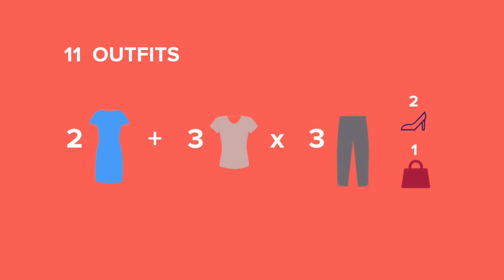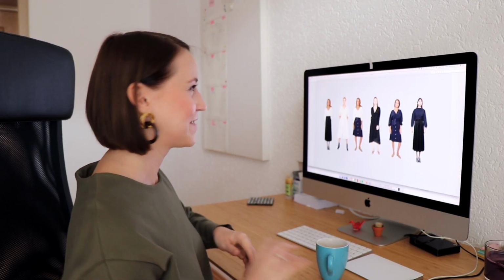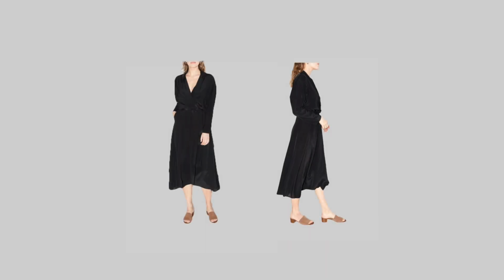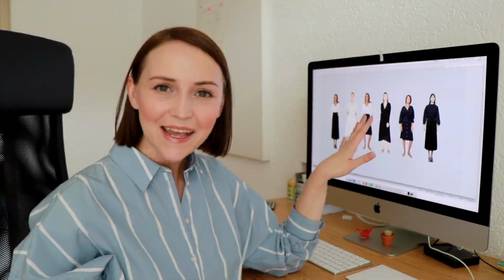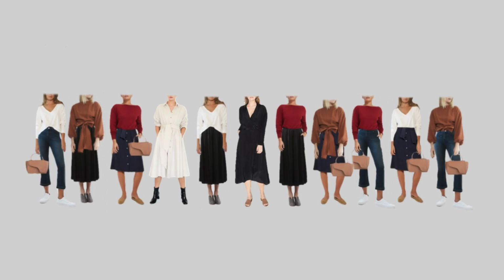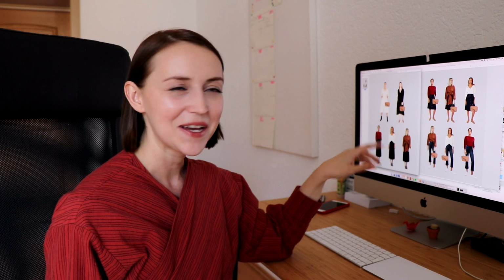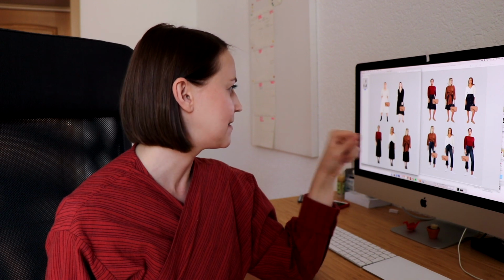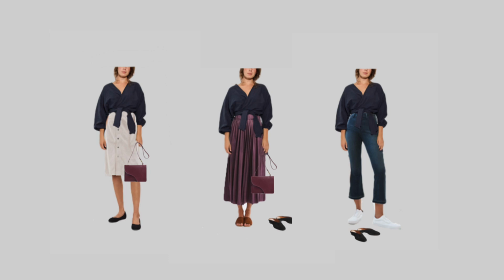FULL DISCLOSURE: pro capsule wardrobe building tips.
📲 Master the styling skills 15,000+ women use daily. Wonder Wardrobe teaches my proven method for colour harmony, capsule curation, and smart shopping.

Not everyone can work with a professional personal shopper, but the tips you pick up while having this experience are timeless. That’s why I’ve put together this video to show you some of the most common tips that I use when building a sustainable capsule for my clients. Let me know if you’ve found these useful, or if you have some tips that you rely on all the time.

These tips represent only the tip of the iceberg when compared to the lifetime knowledge you can get from the Wonder Wardrobe Studio+. The full access will allow you to find your own style, your own color typology, saves you money and makes shopping for clothes a much more enjoyable experience: